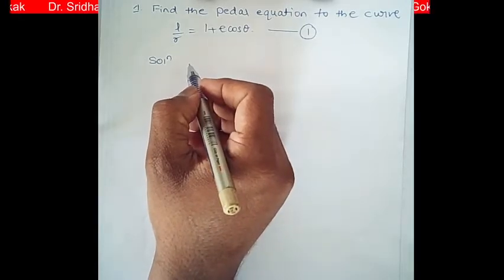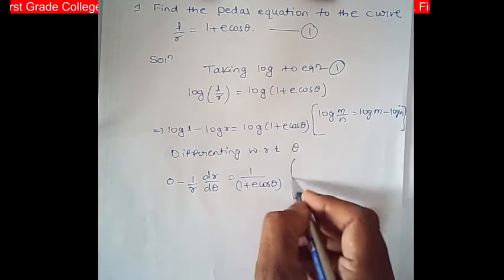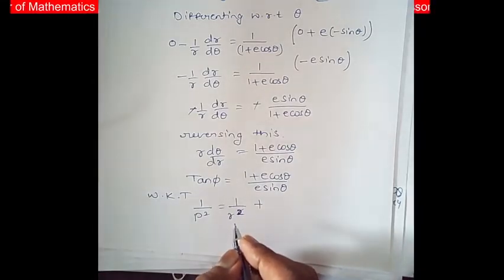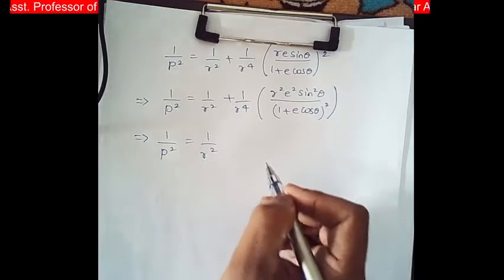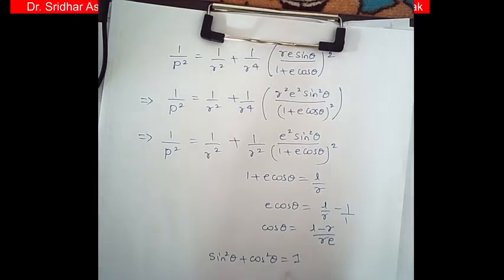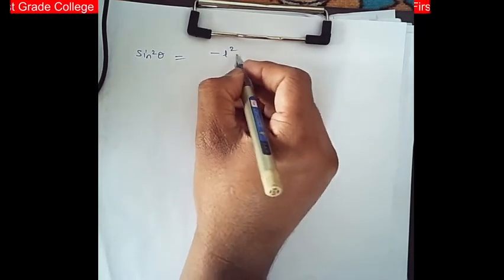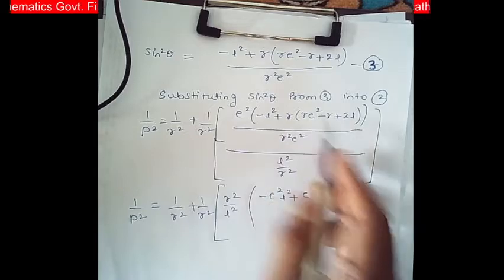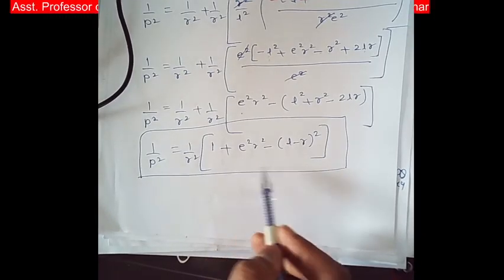Bsc II sem Class ses 10